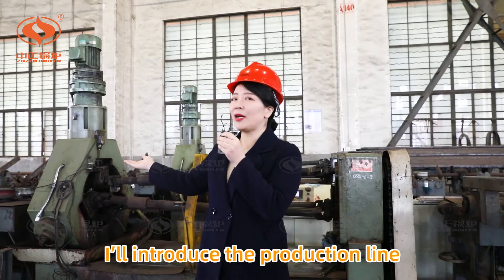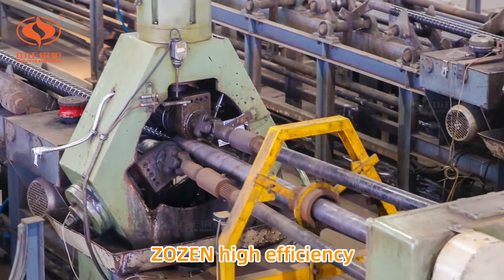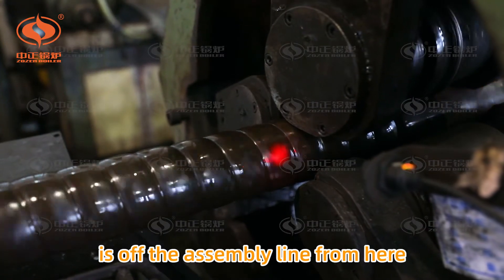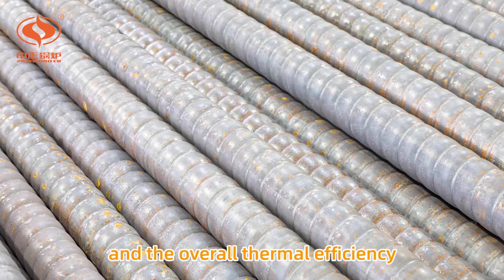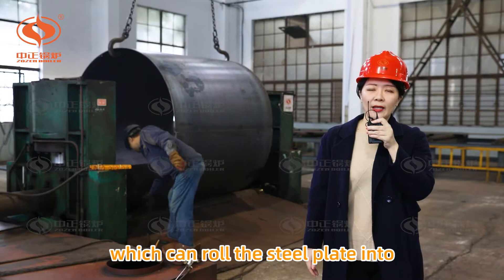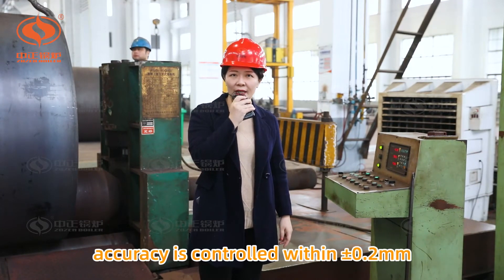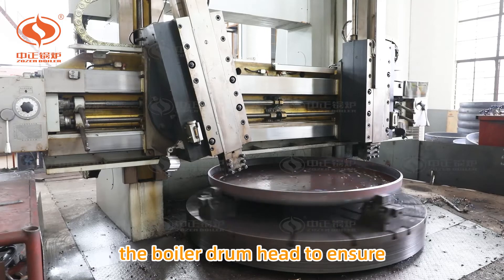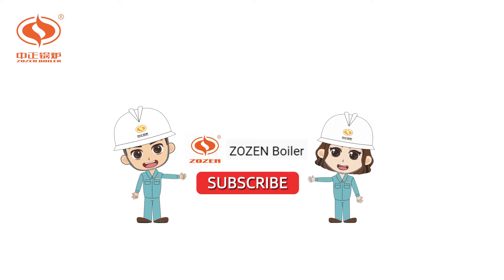Industrial Boiler Manufacturing Processes| Industrial Boiler Production Lines| Automatic Machines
✅Leave your suggestions on the comment to let us know what you want to watch!
The automatic pressing production line for the threaded smoke tube, which can not only adjust the pitch and depth of threads according to the drawing requirements, but also automatically polish and remove rust on both ends. It has good thermal scalability, and the thread smoke tube designed by ZOZEN Boiler will be rolled off the assembly line here.
The advanced CNC plated rolling machine introduced by ZOZEN Boiler can finish the rolling in one time. This machine is used to roll the steel plate into a circle. Also, the vertical lathes is used to process the groove of boiler drum head to ensure a smooth transition.